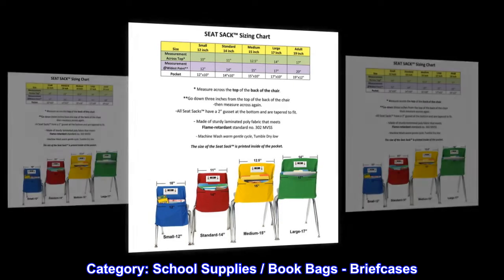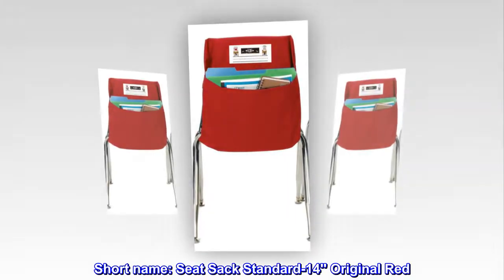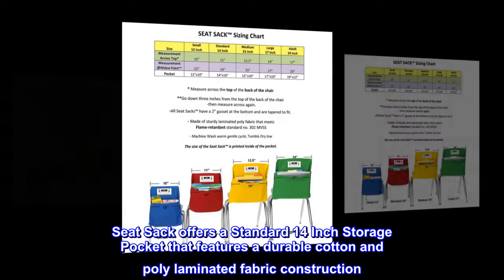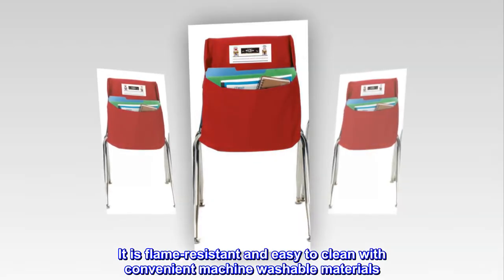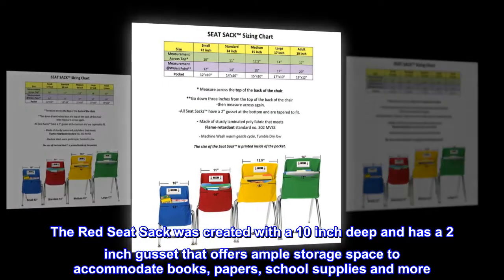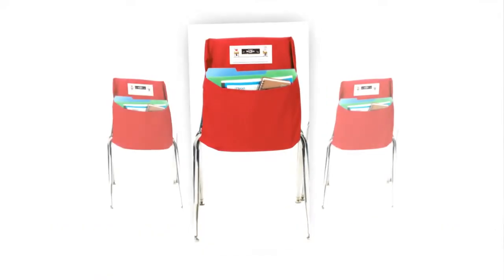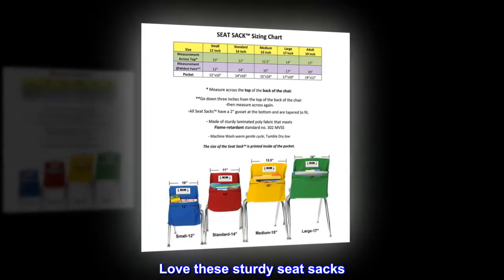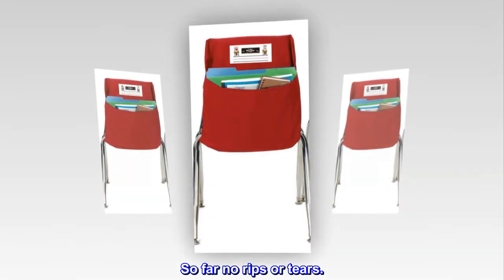Seat Sack Storage Pocket, Standard, 14 Inches, Red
Category: School Supplies / Book Bags - Briefcases
Sold as a Single Unit
Short name: Seat Sack Standard-14'' Original Red
Seat Sack offers a Standard 14 Inch Storage Pocket that features a durable cotton and poly laminated fabric construction. It is flame-resistant and easy to clean with convenient machine washable materials. The Red Seat Sack was created with a 10 inch deep and has a 2 inch gusset that offers ample storage space to accommodate books, papers, school supplies and more. Recommended for grades K to 2.

Five Stars
Love these sturdy seat sacks. Bought them for my class of 21 students. So far no rips or tears.